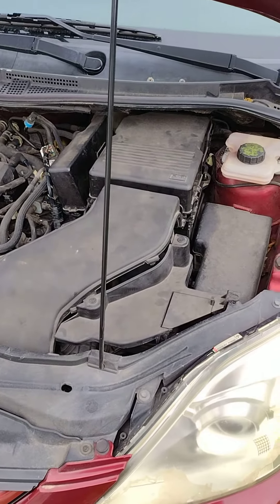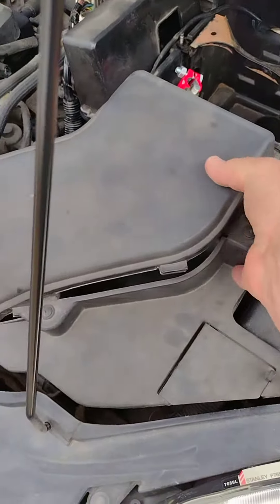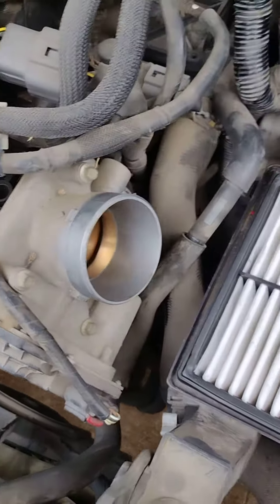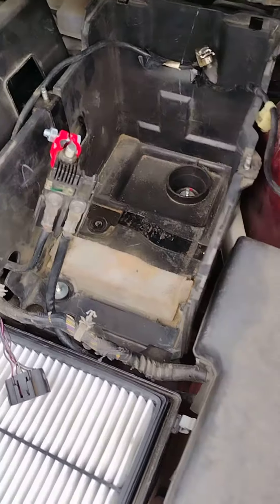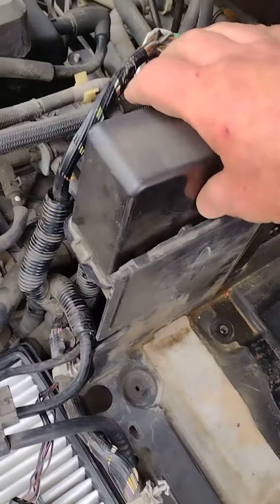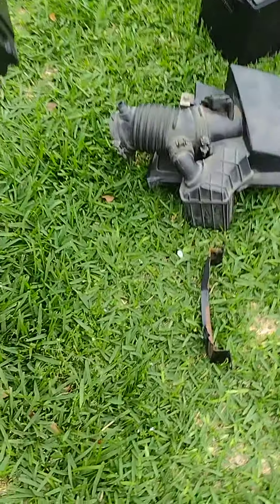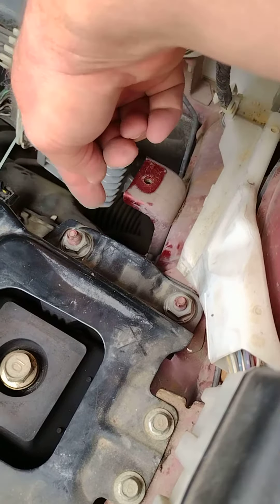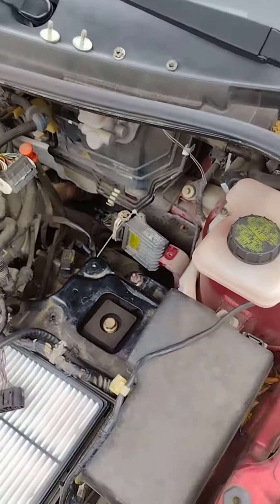Quickie Video: 2009 Mazda 5 TCM removal steps.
A condensed video showing the basic steps to remove the TCM from a 2006 thru 2010 Mazda 5.